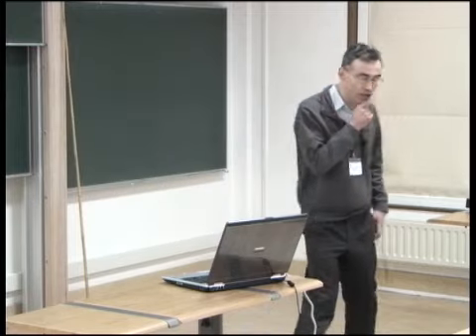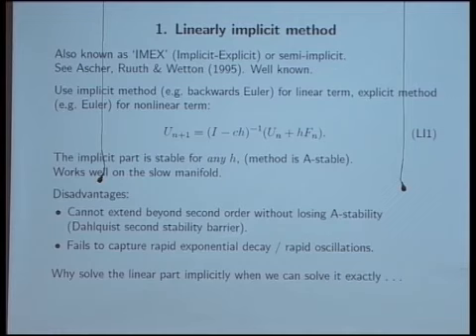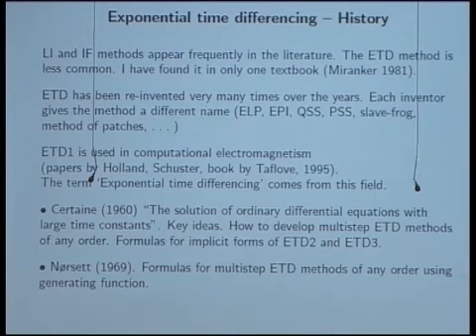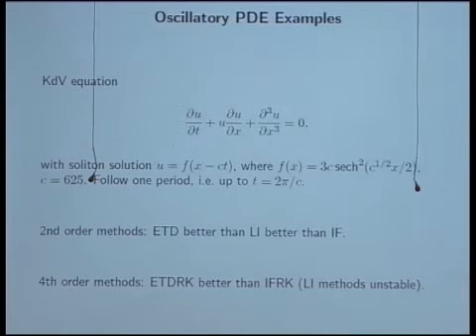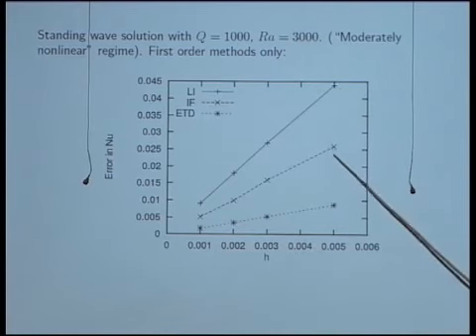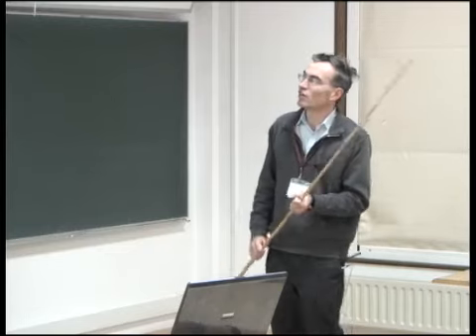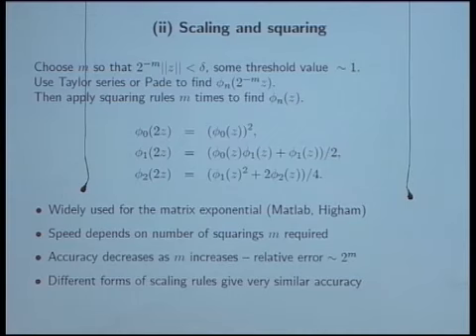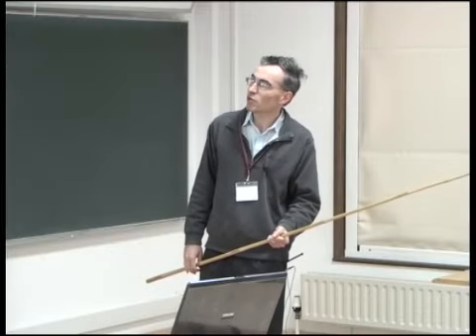Dr. Paul Matthews | Exponential integrators and functions of the matrix exponential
Title: Exponential integrators and functions of the matrix exponential
Speaker: Dr Paul Matthews (University of Nottingham)
Date: 29th Mar 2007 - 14:00 to 14:30

🗓️ Event: (HOPW02) The theory of highly oscillatory problems